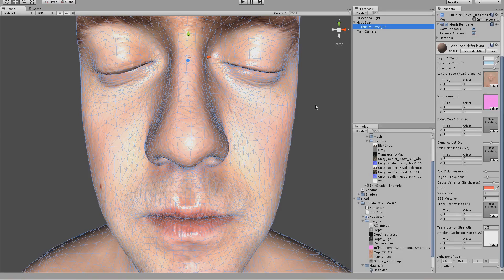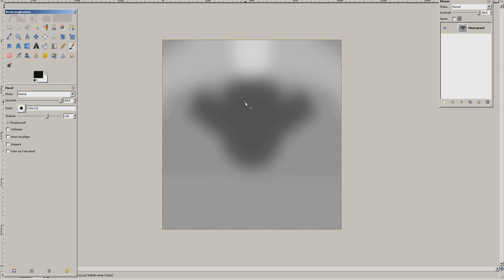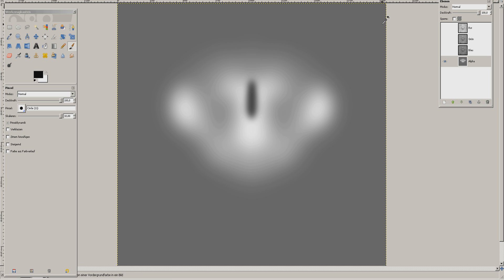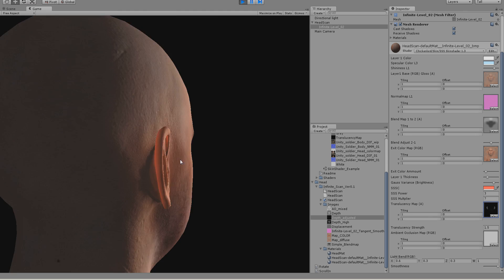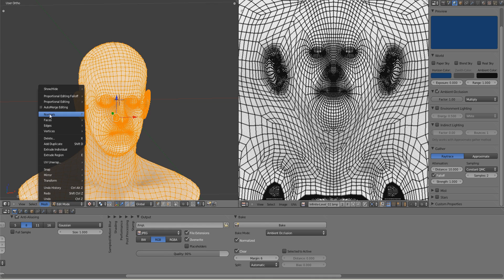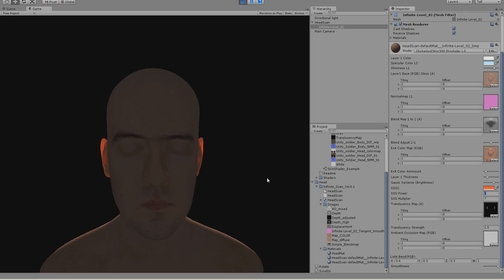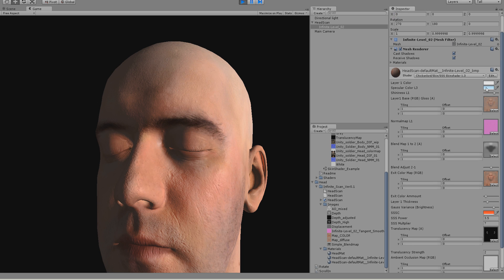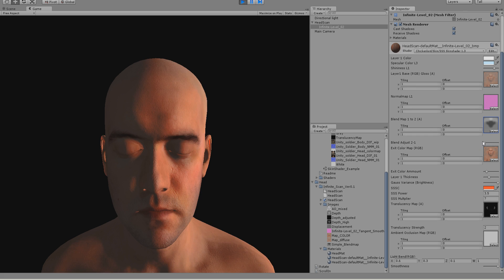Short SSS 1.3 Tutorial